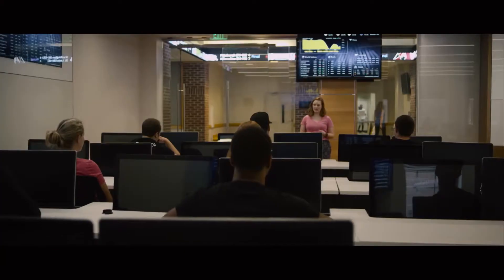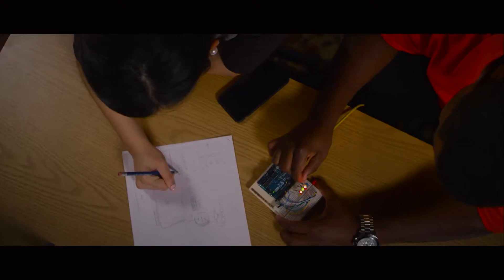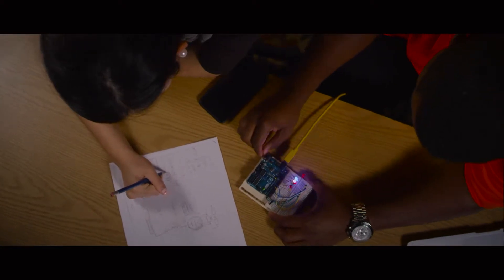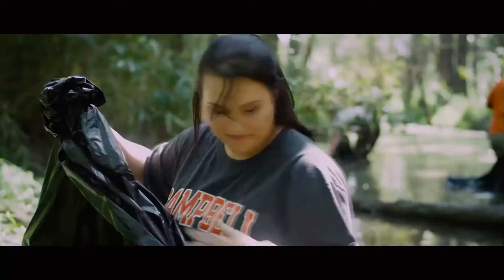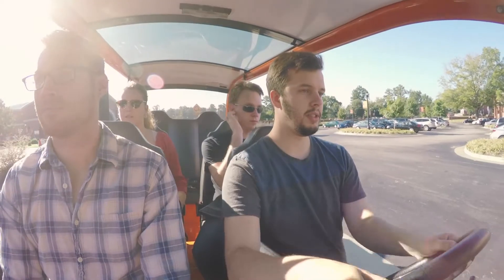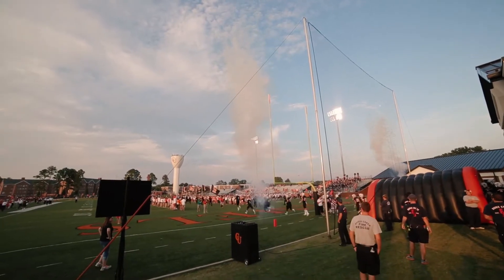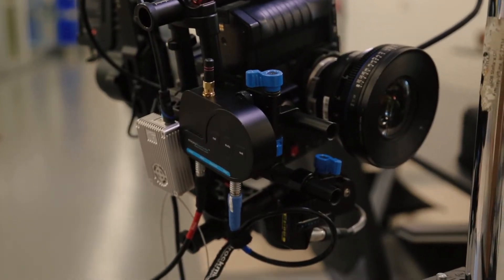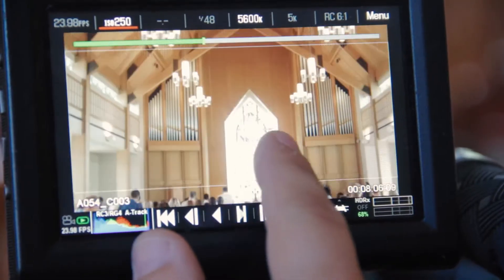Client Case Study | Campbell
Amazing Studios had the honor of introducing the world to the new president of Campbell University, President J. Bradley Creed. The challenge was the need to produce three different videos for three different audiences. Watch this Client Case Study and see how this campaign came together.